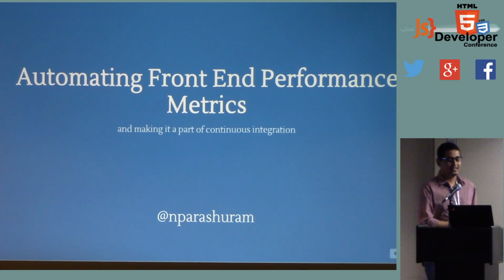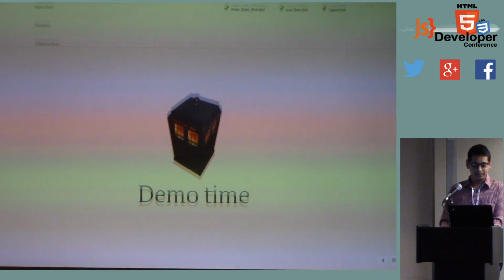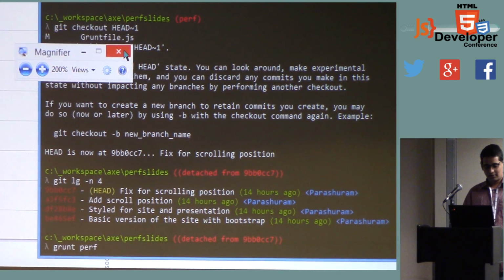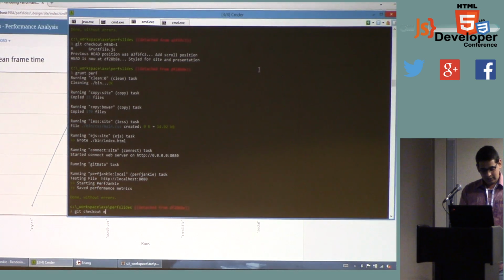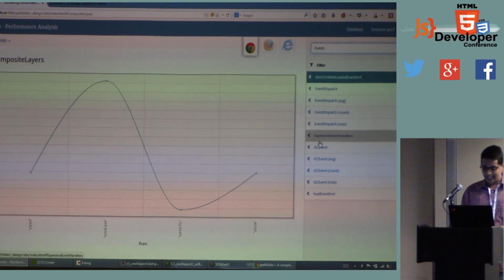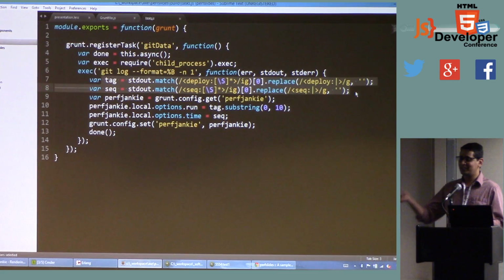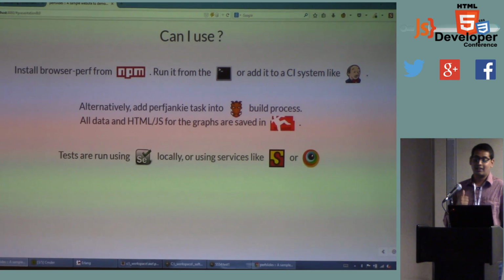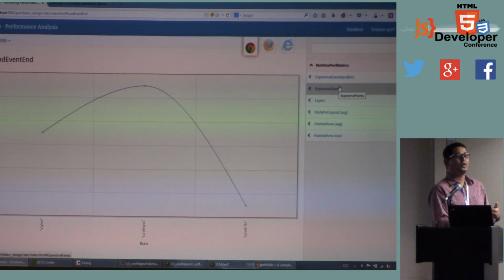HTML5DevConf Parashuram Narasimhan: Adding Front end performance testing into continuous integration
Parashuram Nrasimham: Adding Front end performance testing into continuous integration
Time: 11:40am - 12:30pm | Room: Pacific LM

When shipping web applications, developers usually worry about backend performance and scaling. With tools like YUI and Page speed, front end performance engineering was brought into spotlight.
However, even today, developers have to look at render/paint timelines and the confusing about:tracing tabs to see if their sites are smooth and jank-free. Developers look at these graphs and try to identify known patterns that slow down a site.

Can this all be automated? Even better, can it be made a part of a continuous integration system so that a developer just pushes code, and knows if something is wrong?

During this talk, I would like to discuss my experiments with porting the Chromium telemetry smoothness and loading benchmarks into Node, how the data can be collected and how it can be integrated into a continuous system. I would be exploring the new set of tools that developers can create to ensure that no website is janky again.